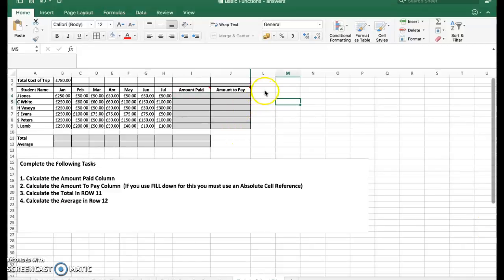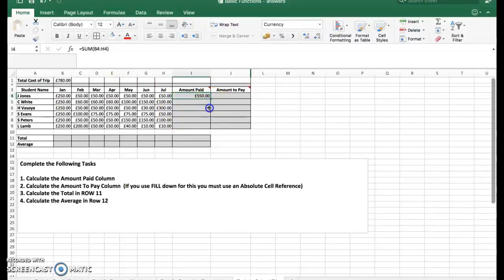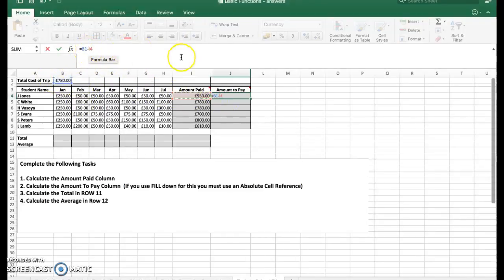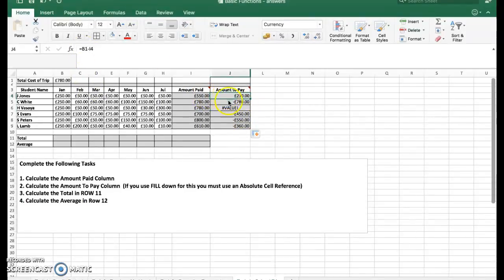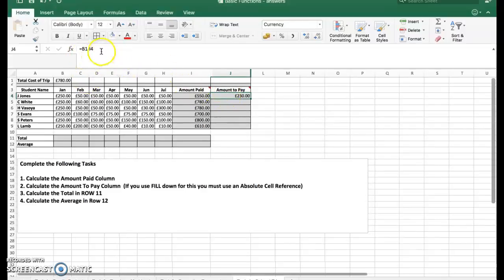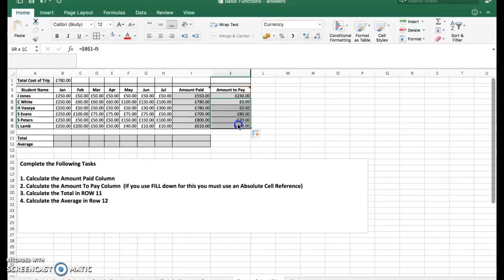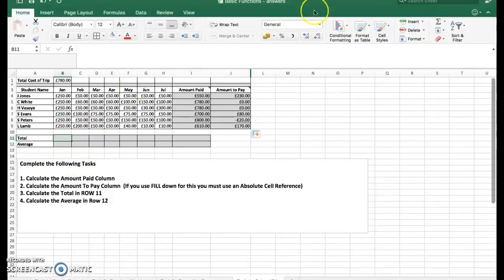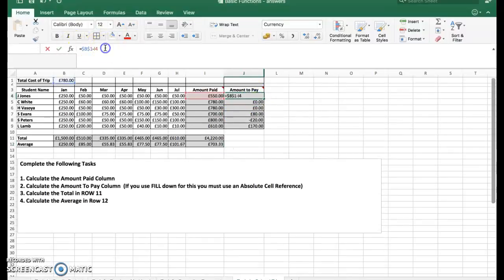Absolute Cell References